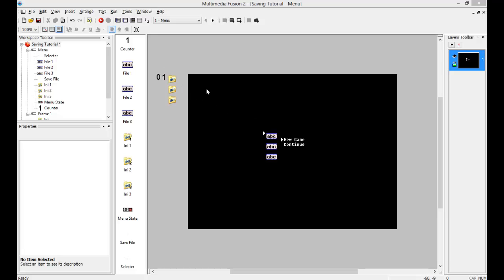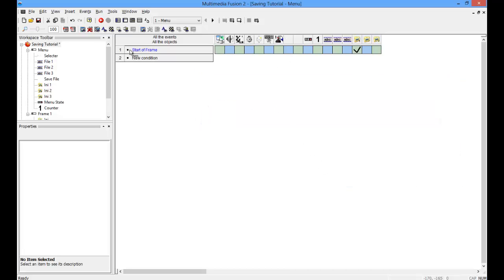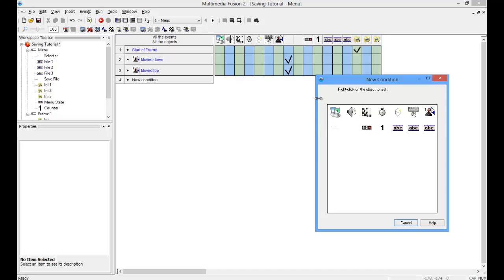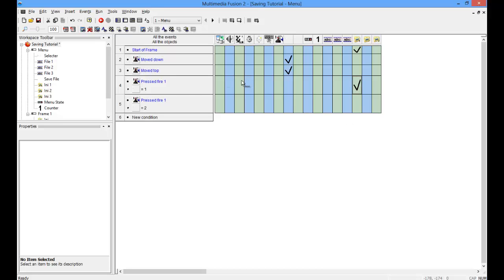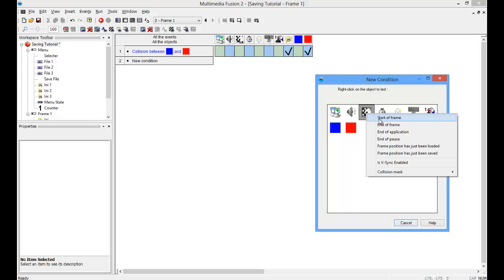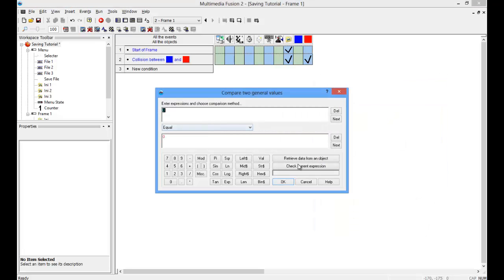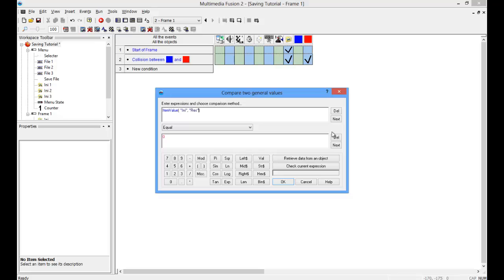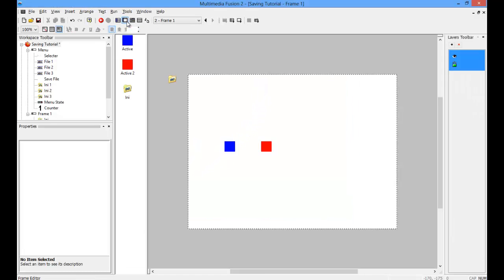Saving with INI in MMF2 (part 1)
Basic saving concepts in Multimedia Fuison 2 using INI objects.